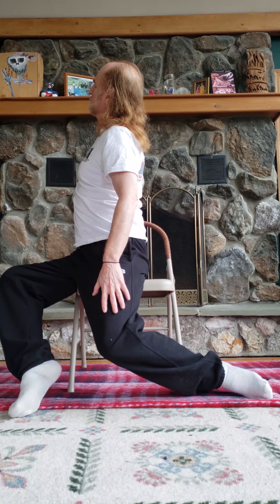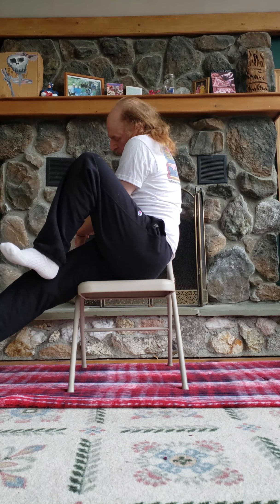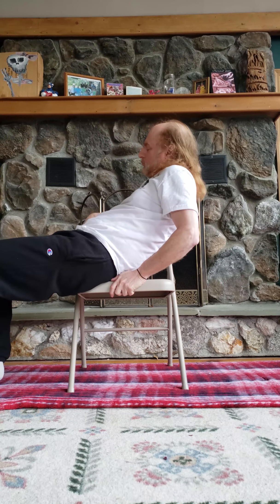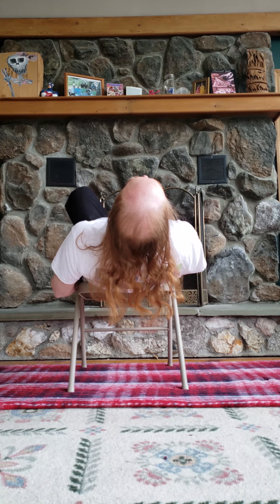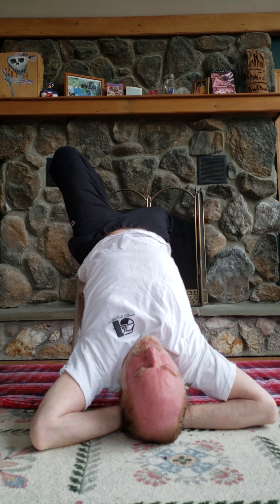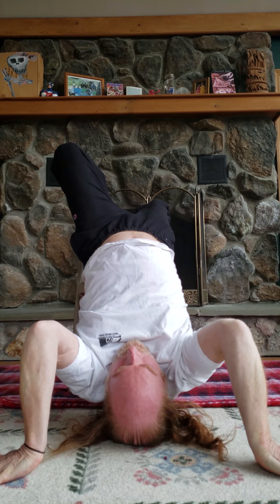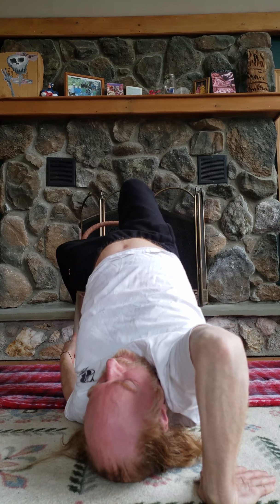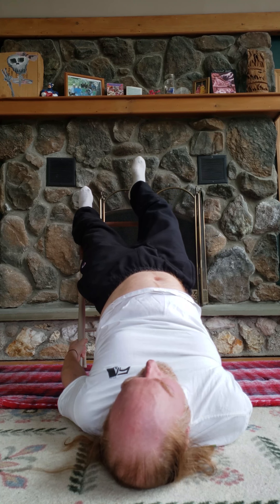Somatic Pune Yoga Chair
While the Pune Yoga Chair was created for the practice of Iyengar Yoga, it is ideal as a platform for free form somatic practice.  In this case the goal was to work out the kinks that inevitably come from sleep.  You will see a variety of stretches and twists that invite suppleness and ease where tightness and discomfort had crept in overnight.